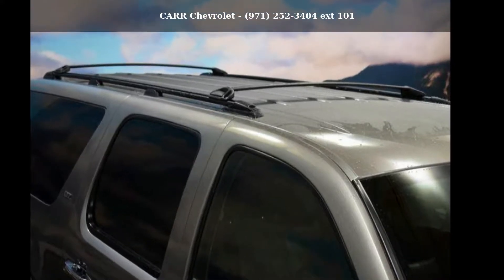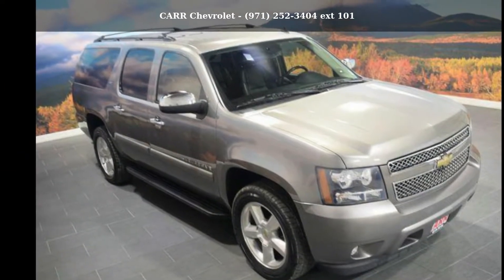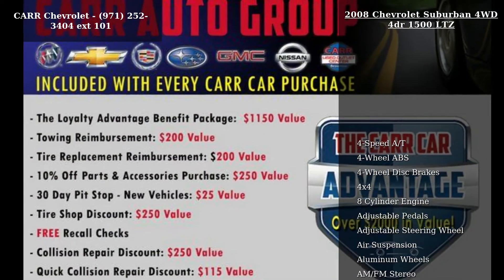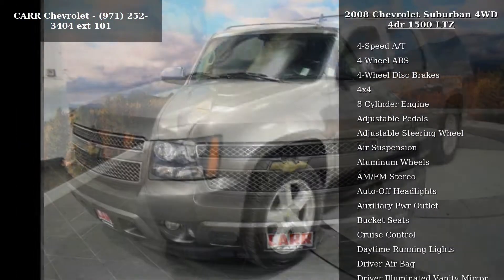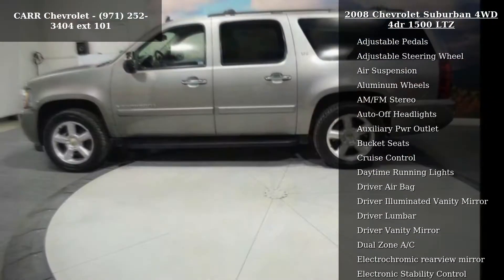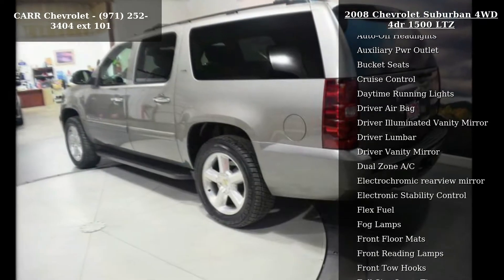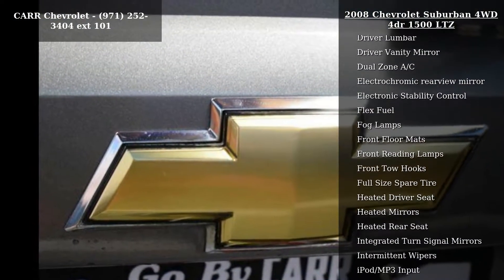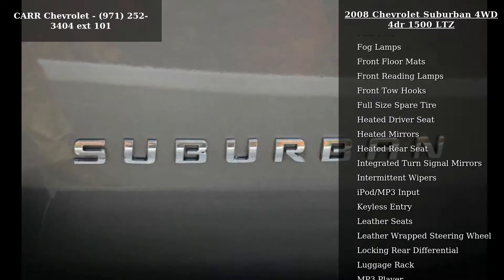2008 Chevrolet Suburban 4WD 4dr 1500 LTZ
PRICE DROP FROM $17,995. CARFAX 1-Owner. 3rd Row Seat, Heated Leather Seats, Quad Seats, 4x4, Heated Rear Seat, Rear Air, Power Liftgate, AUDIO SYSTEM, AM/FM STEREO WITH MP3 C..., Alloy Wheels, Consumer Guide Best Buy SUV AND MORE!

THIS SUBURBAN IS EQUIPPED WITH PREMIUM FEATURES
AUDIO SYSTEM, AM/FM STEREO WITH MP3 COMPATIBLE 6-DISC IN-DASH CD CHANGER seek-and-scan, digital clock and auto-tone control and auxiliary audio input jack (STD), SUSPENSION PACKAGE, AUTORIDE, BI-STATE VARIABLE SHOCK DAMPENING AND REAR AIR-ASSISTED LOAD-LEVELING includes (G69) automatic air level control, ENGINE, VORTEC 5.3L V8 SFI FLEXFUEL WITH ACTIVE FUEL MANAGEMENT capable of running on unleaded or up to 85% ethanol (310 hp [231.1 kW] @ 5200 rpm, 335 lb-ft of torque [452.3 N-m] @ 4400 rpm), aluminum block (STD), TRANSMISSION, 4-SPEED AUTOMATIC, ELECTRONICALLY CONTROLL... read more